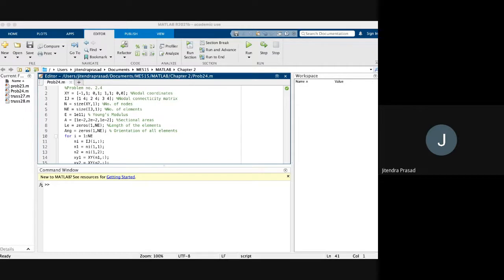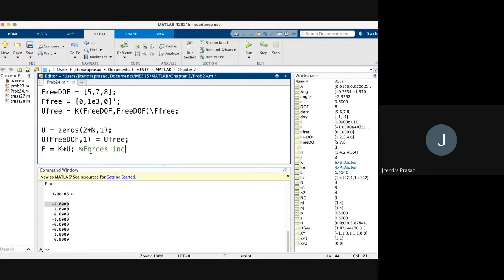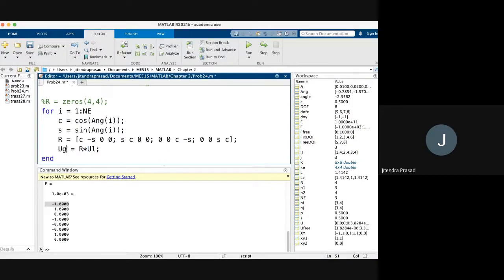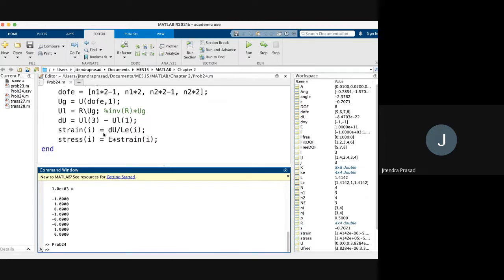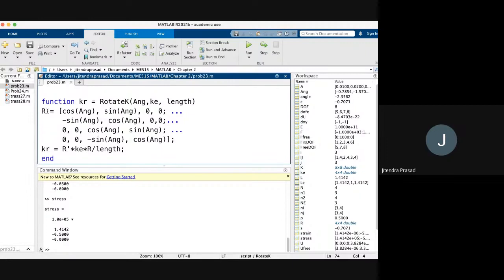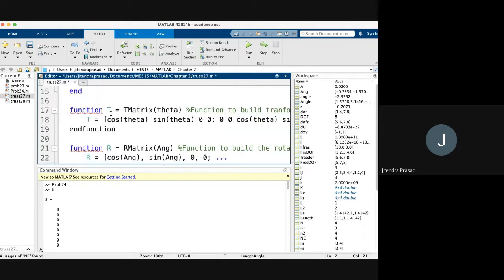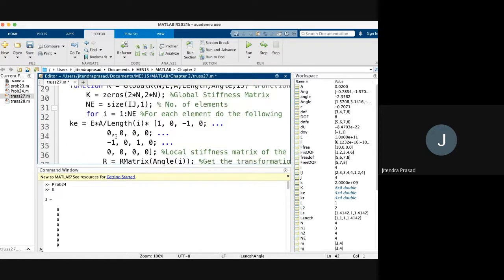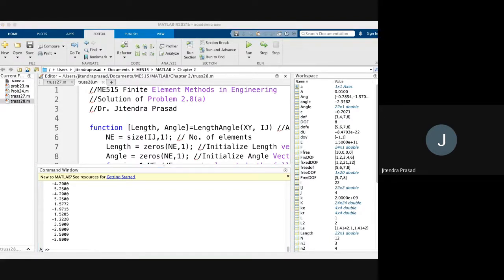Lecture 7 : ME515 FEM Winter 2022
Topics: Computer implementation of finite element analysis, truss problem solution using MATLAB programming